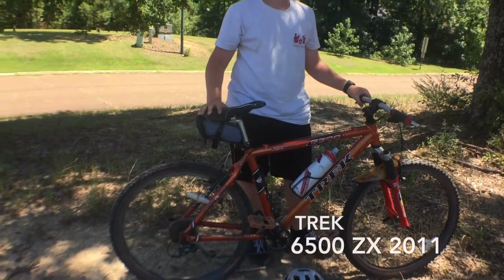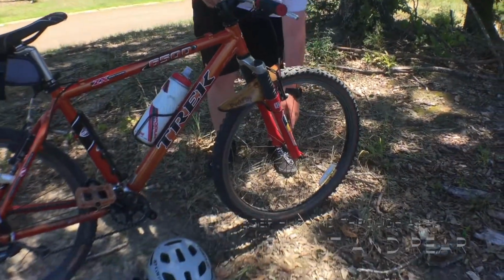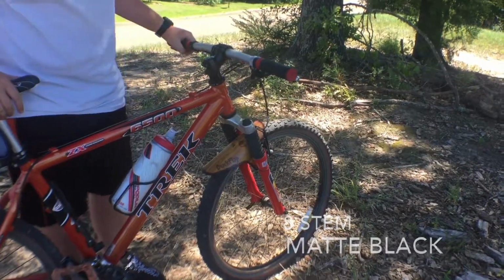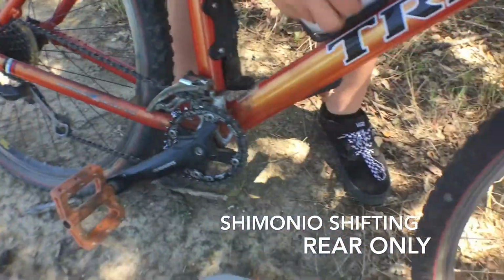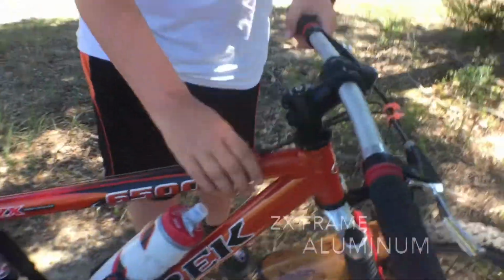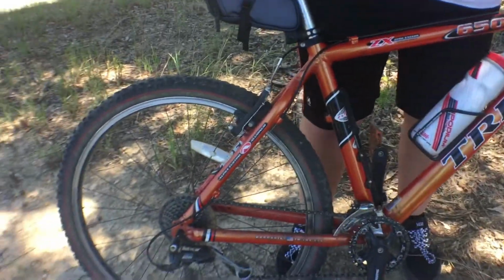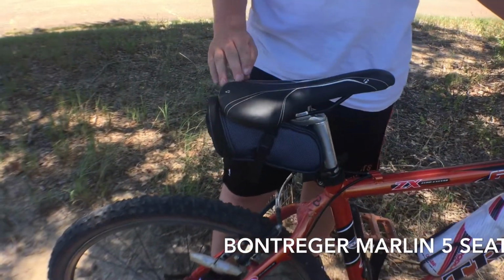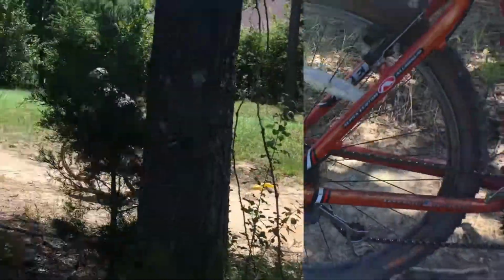Bike Check: 2011 Trek 6500 ZX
Music
Splash Into MP3
Coffee and Slow Jazz
Feel Good- MBB